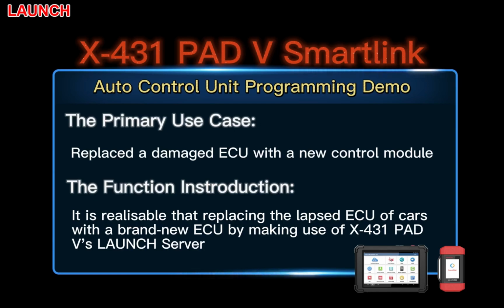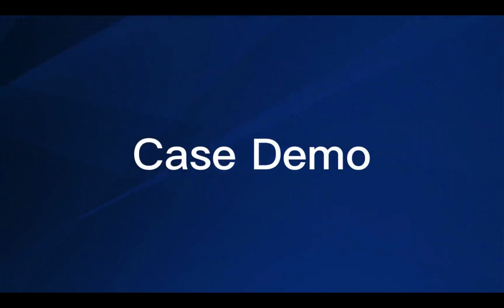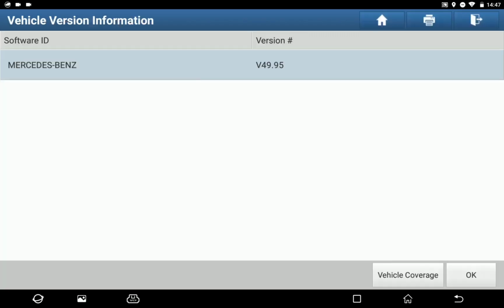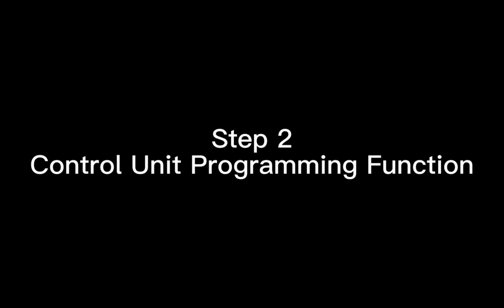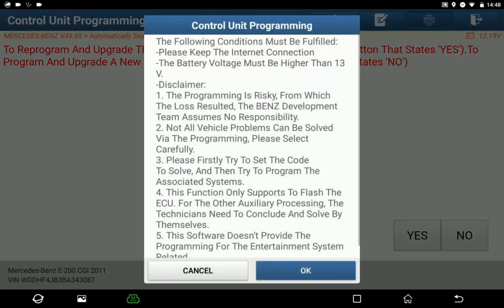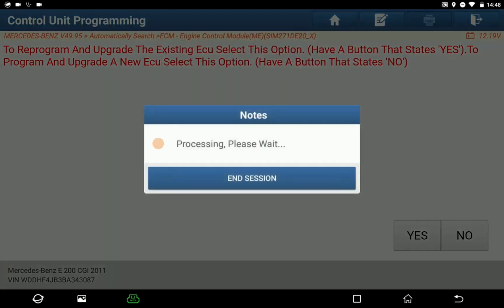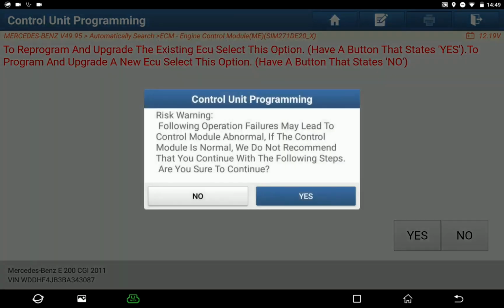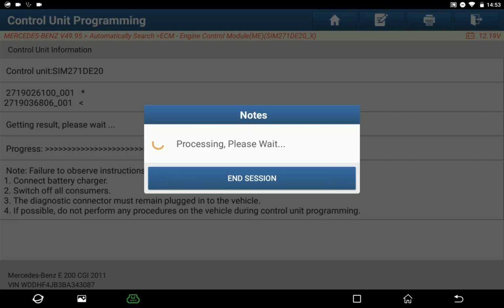LAUNCH X431 PAD V Program Benz E200 CGI 2011 ECM and Code SCN- launchx431.fr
Mercedes-Benz E200 CGI 2011 ECM programming and SCN coding by LAUNCH X431 PAD V Elite successfully.

Auto Control Unit Programming Demo:
The Primary Use Case:
 Replaced a damaged ECU with a new control module

The Function Introduction:
It is realisable that replacing the lapsed ECU of cars with a brand-new ECU by making use of X-431 PAD V’s LAUNCH Server

Precondition:
1. Good Wi-Fi Signal or Network Cable
2. Turn off all the electrical components of the car
3. Apply a battery stabilizer to keep the voltage between 13V and 14V
4. Backup or record the car’s original data
5. Charge the device to over 80%

Simple guide:
Step 1: Access to the control module
Step 2: Program control unit

This guide applies to X431 PAD VII Elite as well.